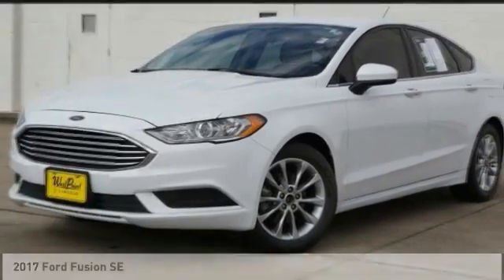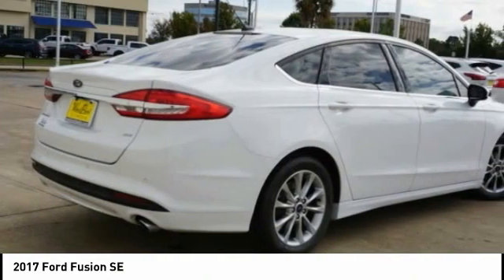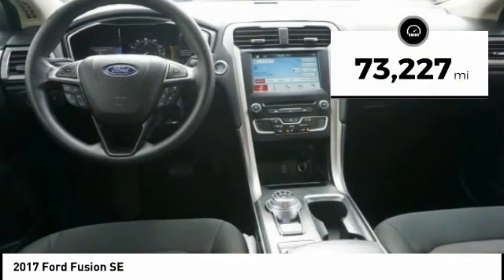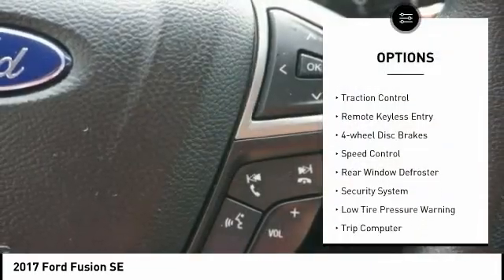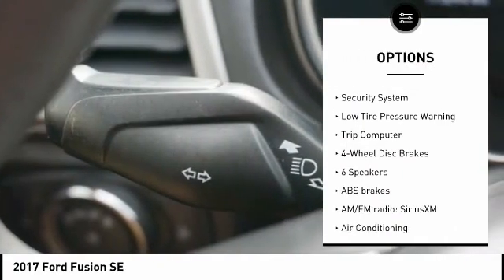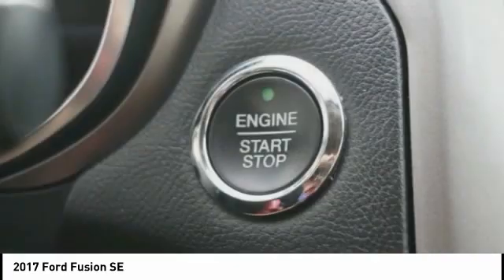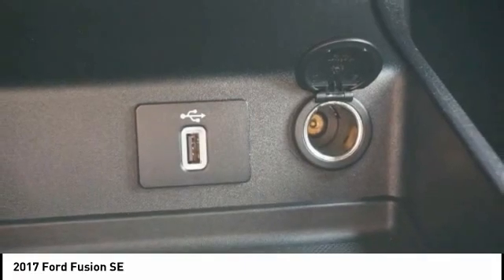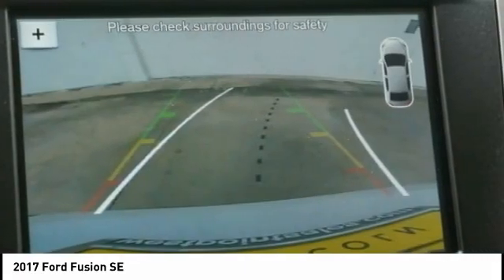2017 Ford Fusion Houston TX 0C317A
2017 Ford Fusion SE

CARFAX One-Owner. GREAT DEAL. PREFECT COLOR COMBINATION.